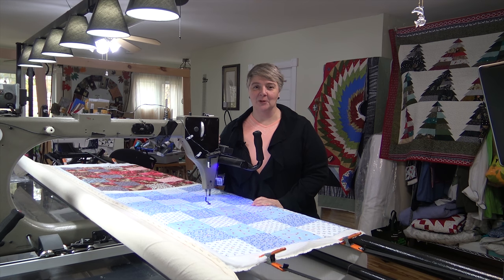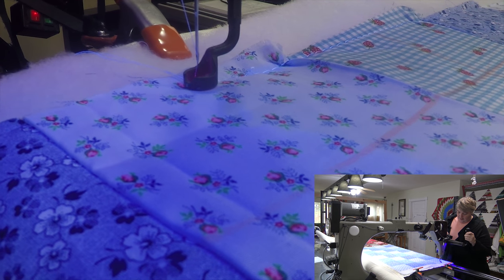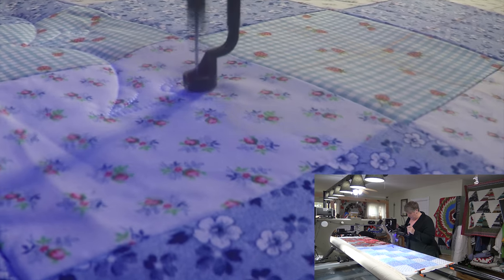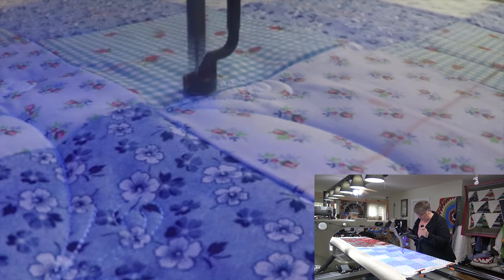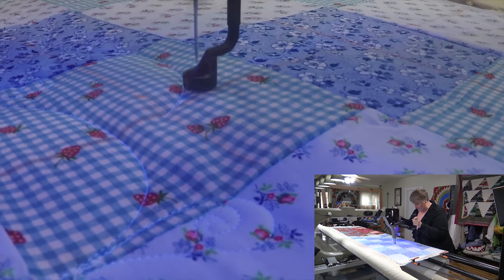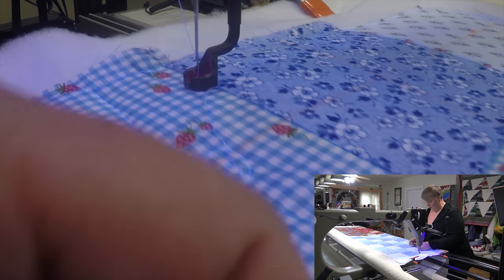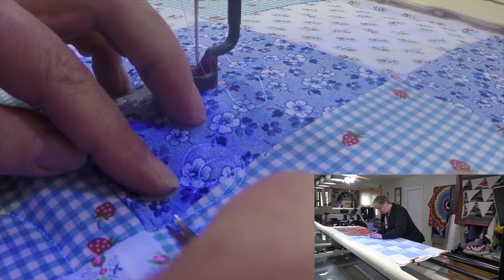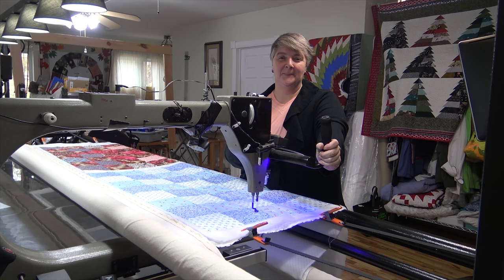Clamshell With a Twist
Hey Everyone,  This week I am working on a quilt for a gift.  A simple free motion clamshell pattern with a twist.  It's fun to add things to standard patterns to create something new.